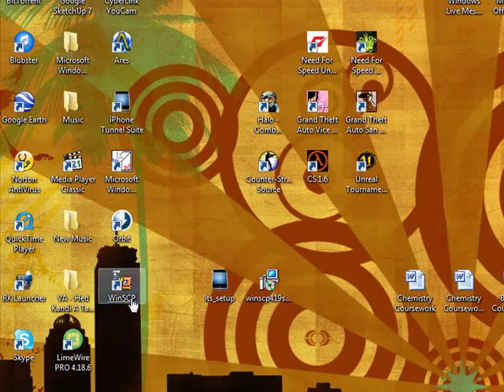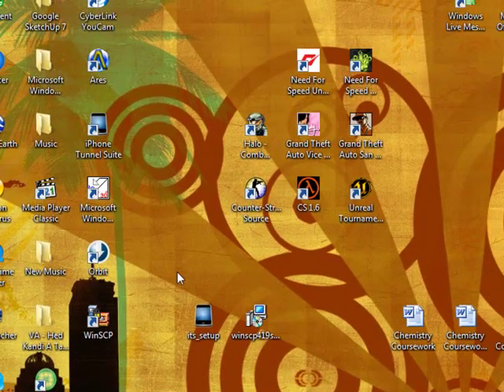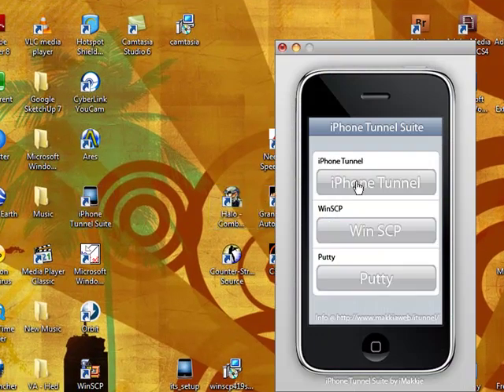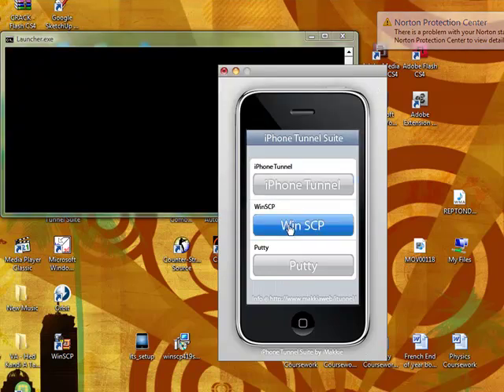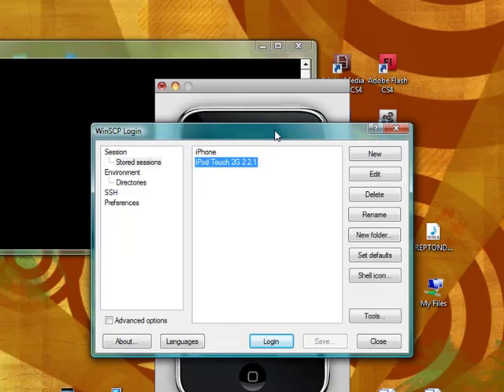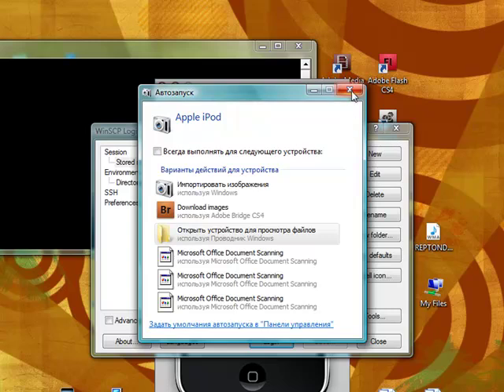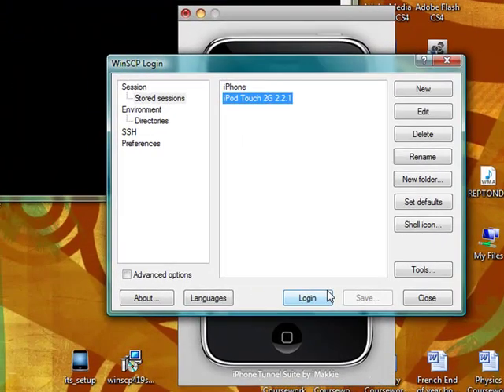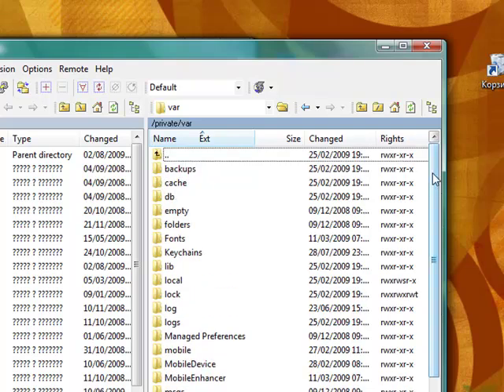How To SSH Into Your iPod Touch 1G, 2G, iPhone 3G, 3GS Via USB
iPhone Tunnel Suite

Any Problems? PM me on my Channel